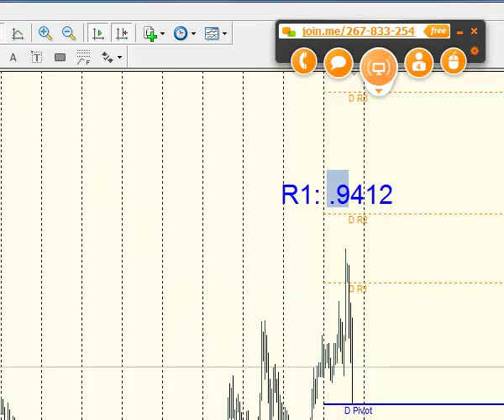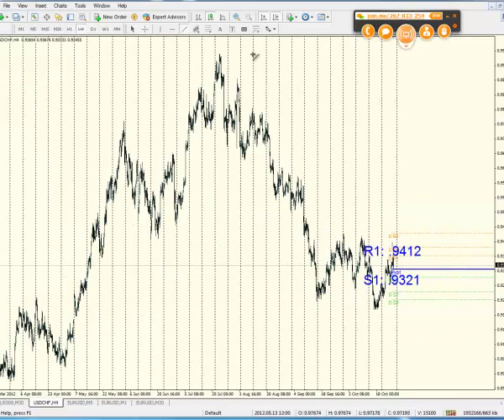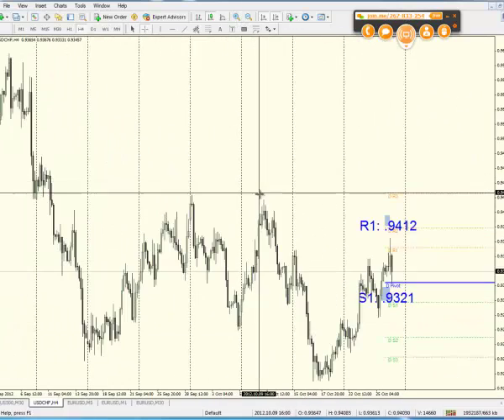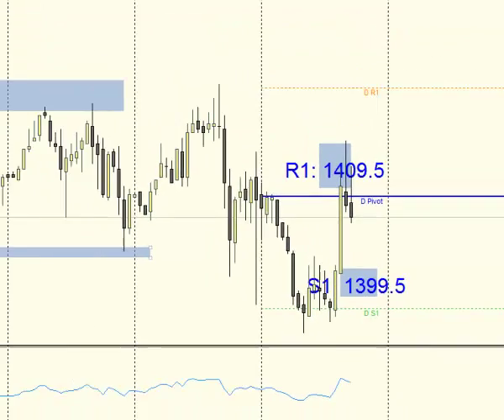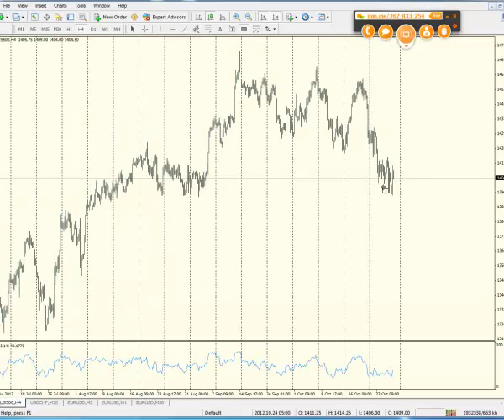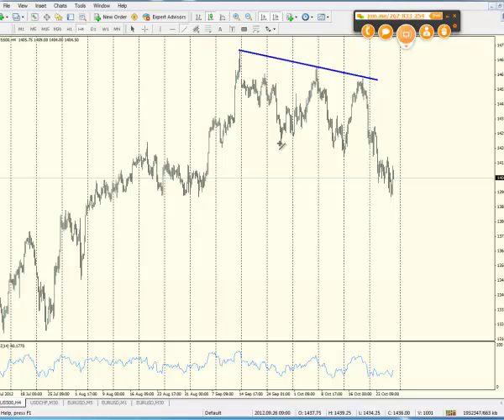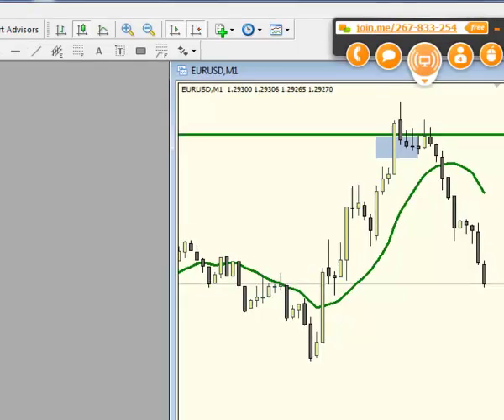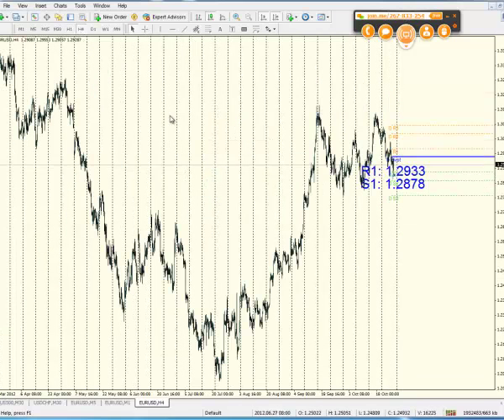SMB Forex Forward: Weekly Analysis 10.29.12